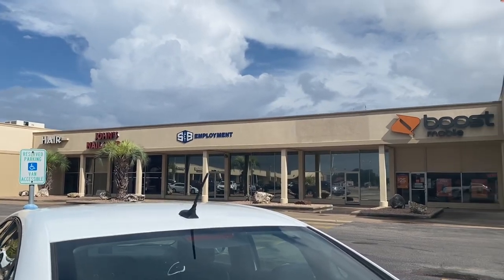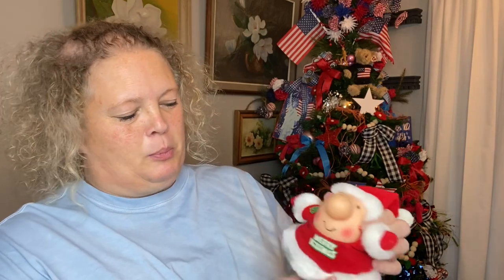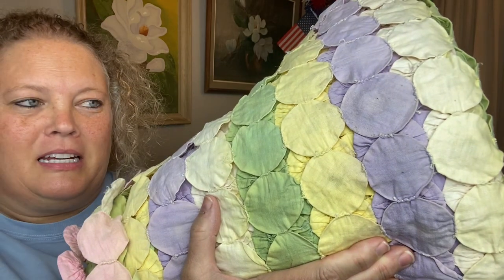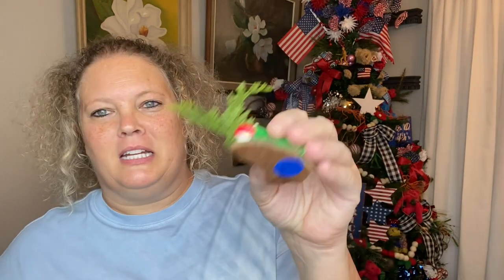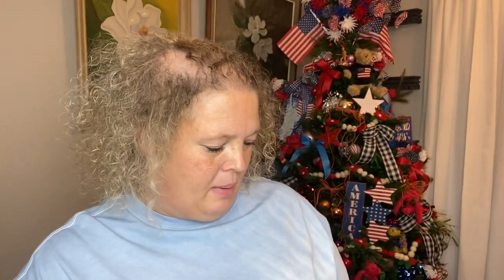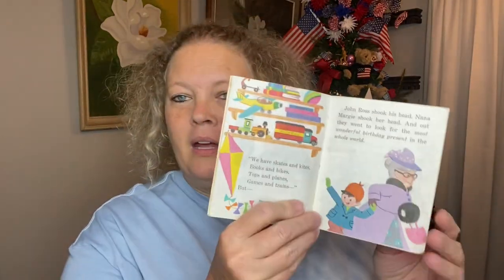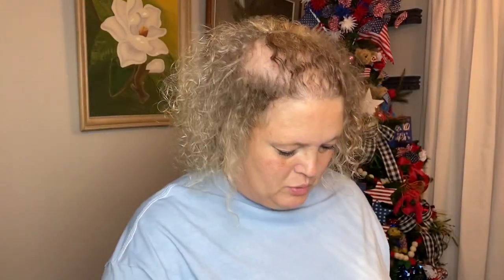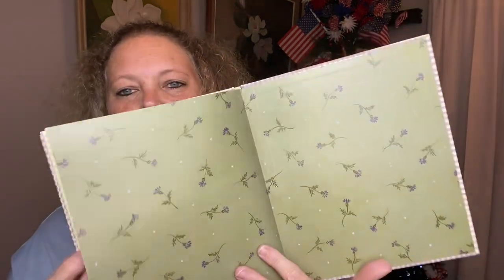Thrift Store Haul | August 11, 2022